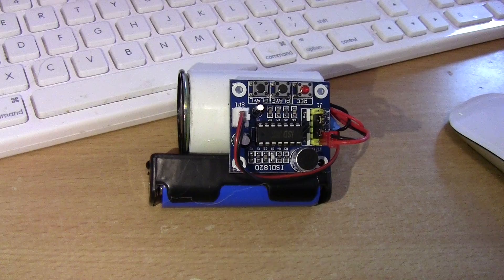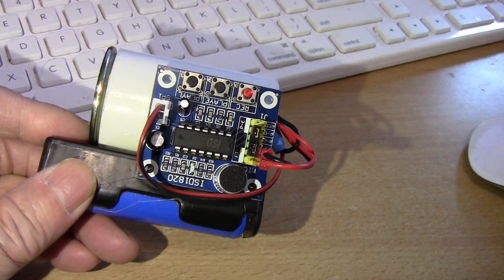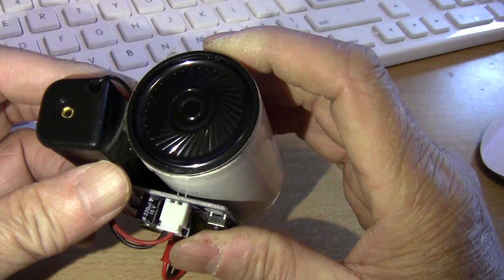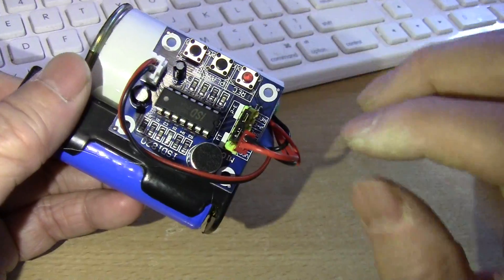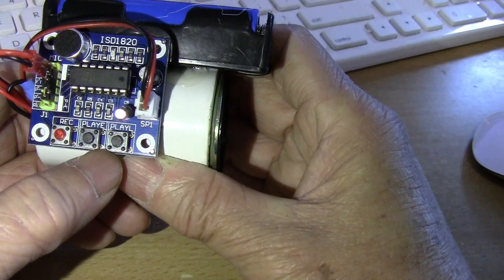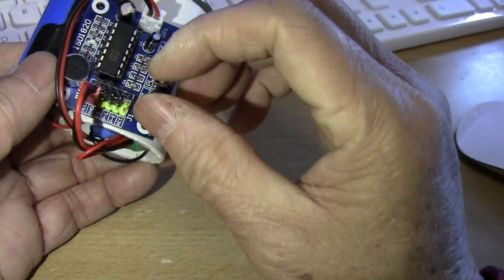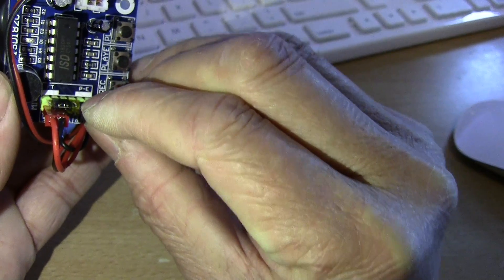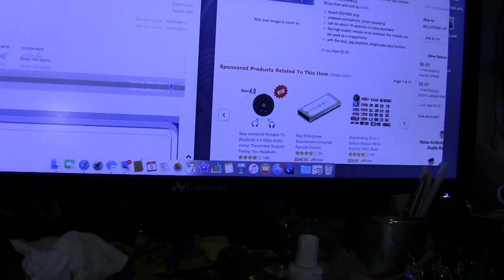10 second digital recorder with loop playback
This inexpensive digital recorder, ISD1820,  is a lot of fun for the price of $1.89.  You can use it as is, or hook it up to your arduino.  It has a 10 second playback and comes with a built in mic and speaker.
  Loop playback is available and the unit runs on 3 to 5 volt.  I used a pvc connector as the speaker box and the sound is much improved. The version on Amazon has a switch instead of a jumper to set loop playback. The version on eBay is $5 cheaper at $1.89, shipping included. Use your imagination as to what you can do with it.